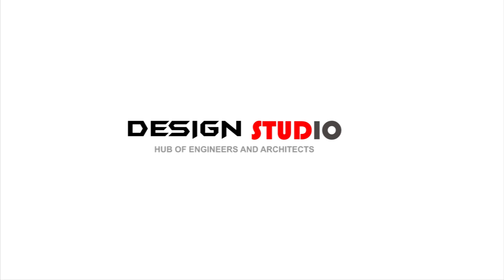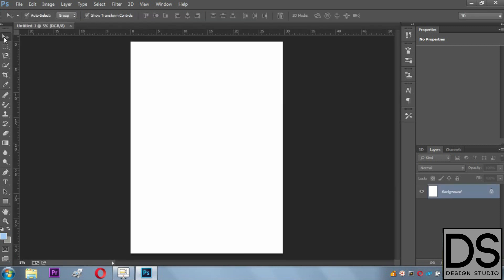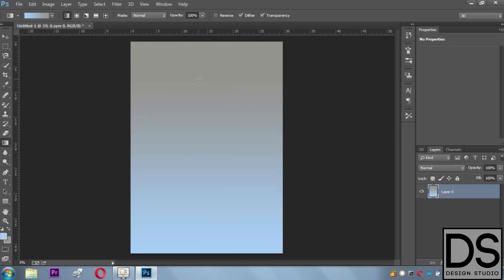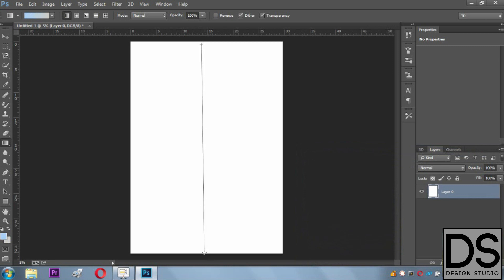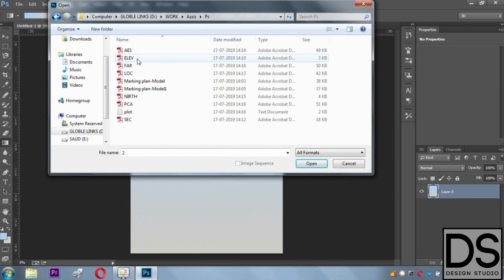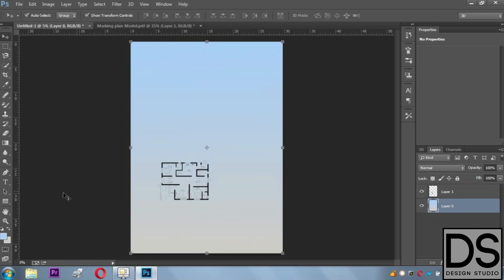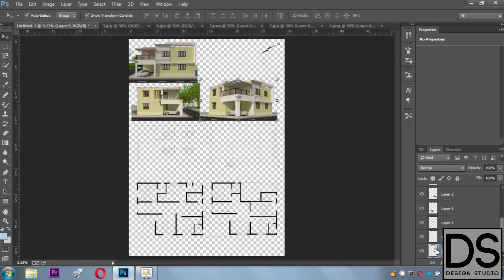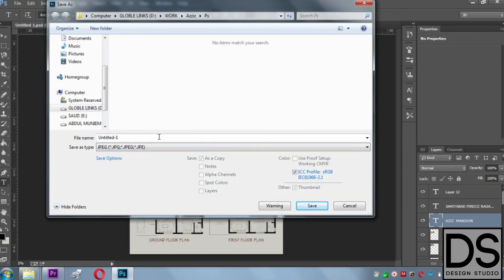Making Architectural Presentation Board - Photoshop Hacks -Easy steps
Its just a basic methods of creating architectural presentation with minimum skills.